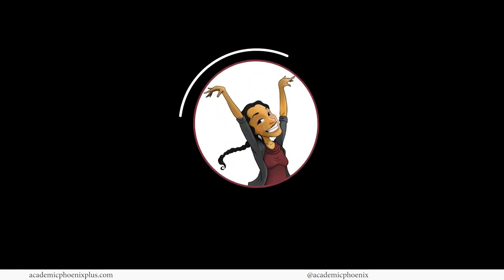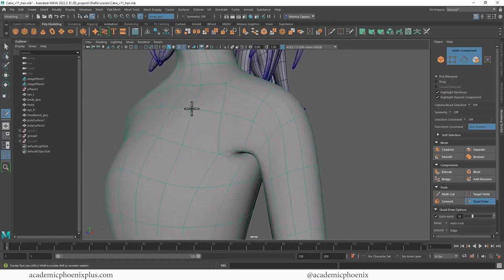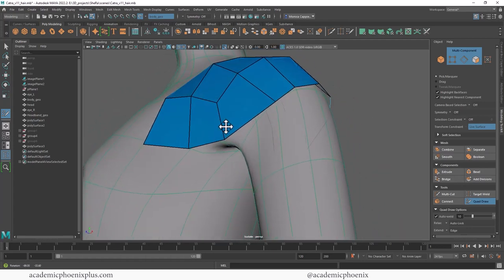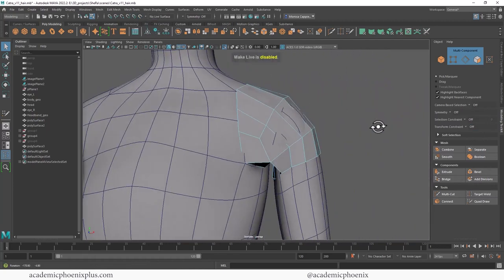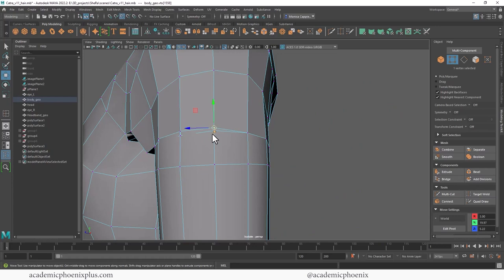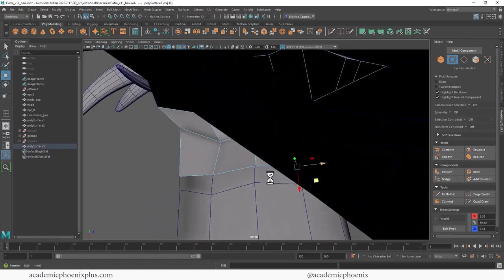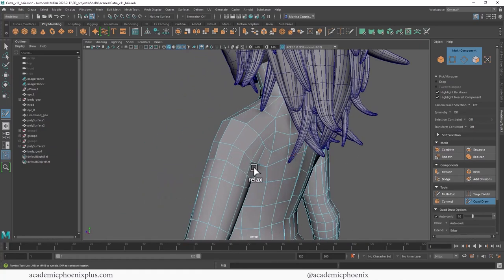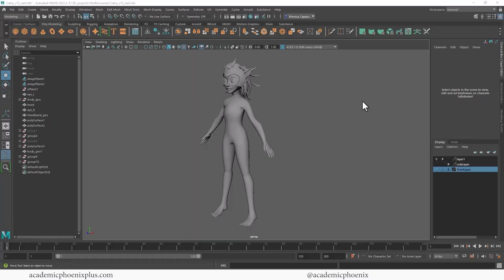3D Model a Character in Maya 2022: Catra - Retopo Shoulder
Hi Creators,
In this video tutorial, we cover how to retopologize a shoulder using Maya 2022. In the last videos, we've modeled Catra from the Netflix show She-Ra, however, the edge flow can be stronger around the shoulder. We'll be using Quad Draw and other tools to get the proper topology.